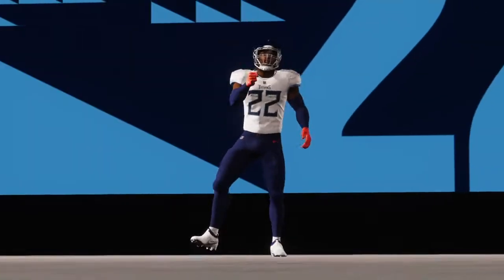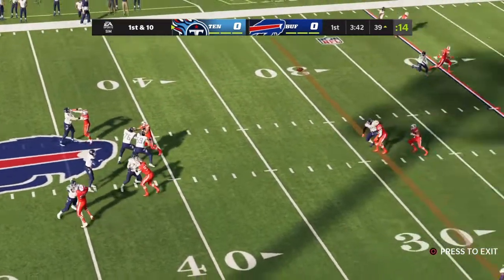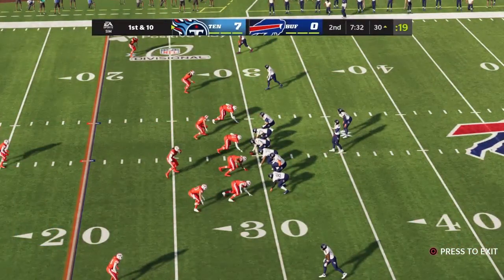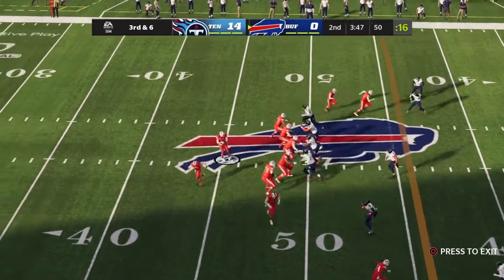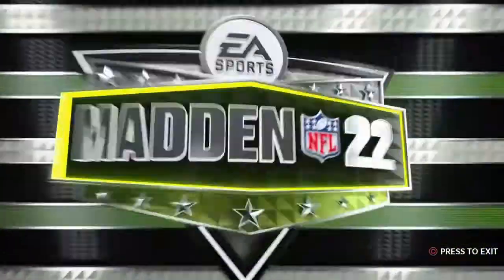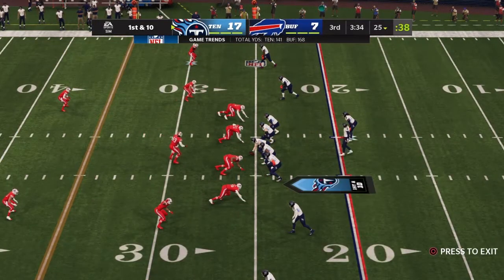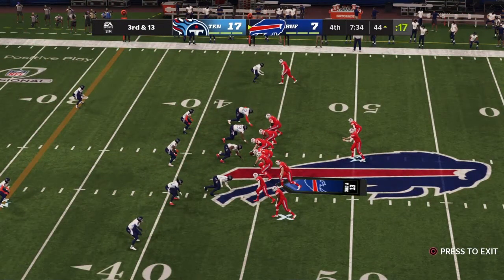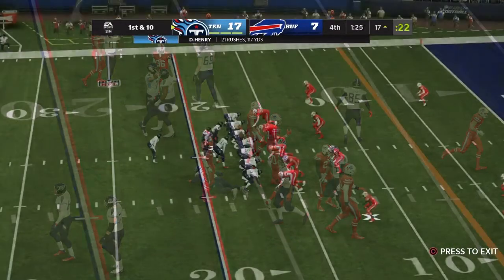DIVISIONAL TITANS VS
The Playoffs continue with the Titans facing the Bills in the Divisional Round